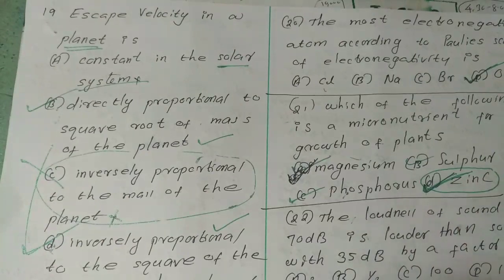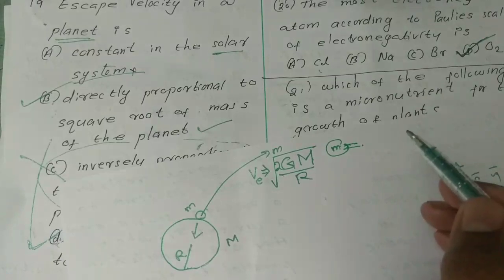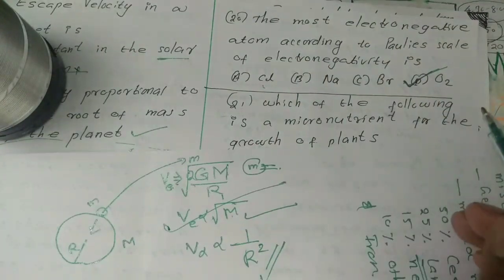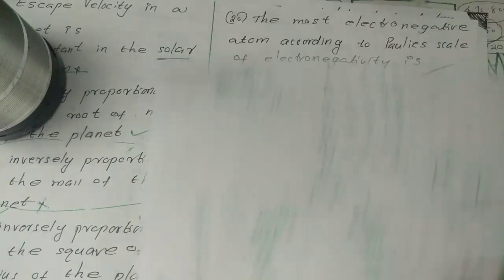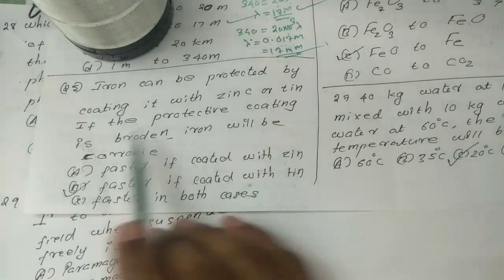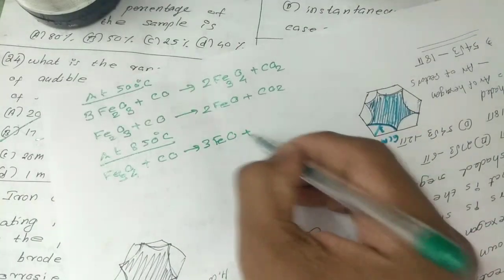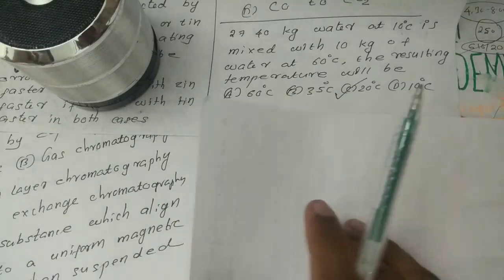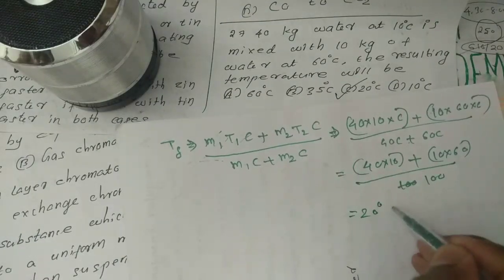K.TET Category 3|| Physical Science|| February 2020|| Question Paper Analysis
Educational Video Regarding Physics.This video gives a detailed solutions of K.TET Category 3 Physical Science Question papers